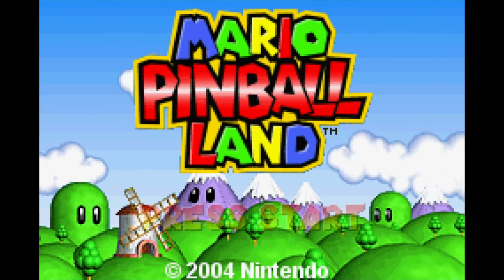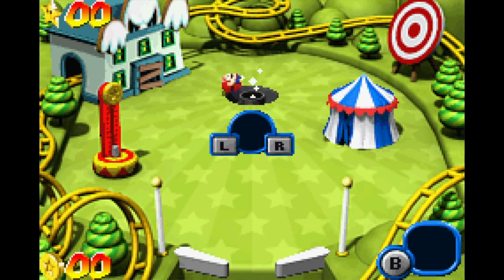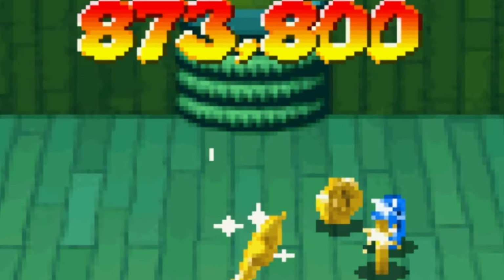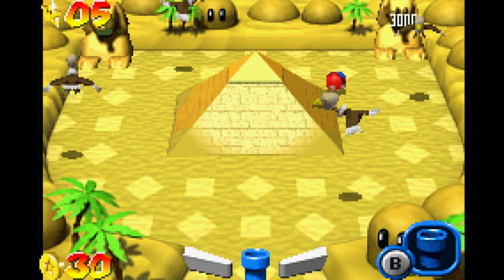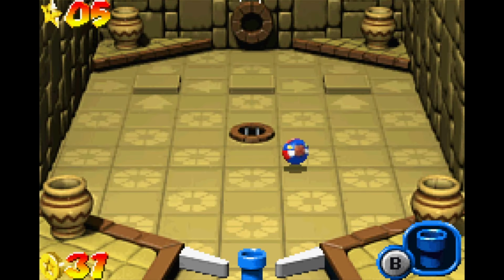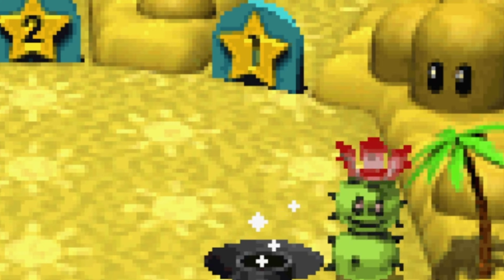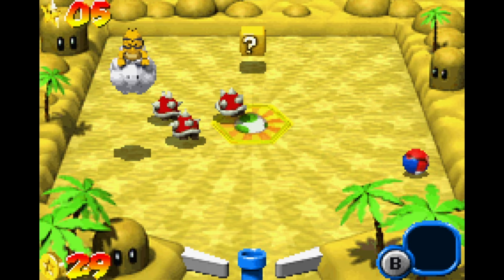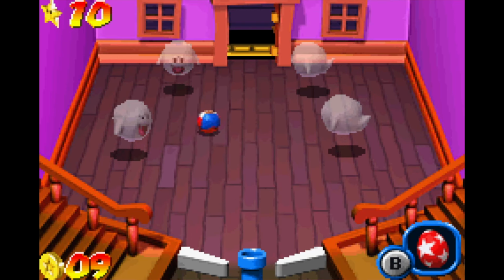This Might Be The Hardest Mario Game Ever...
Never would I have thought that a pinball game would be so frustrating... Enjoy the video :DDD

CHAPTERS:
0:00 Intro
1:13 Fun Fair Land
1:52 Grassy Land
4:00 Snowy Land
6:06 Sandy Land
9:11 Bowser's Castle
9:22 Boo's Mansion
9:42 Collecting Stars
10:21 Bowser Battle
12:11 Conclusions